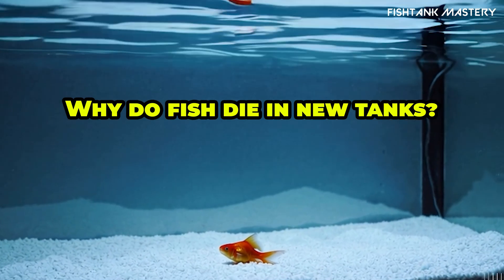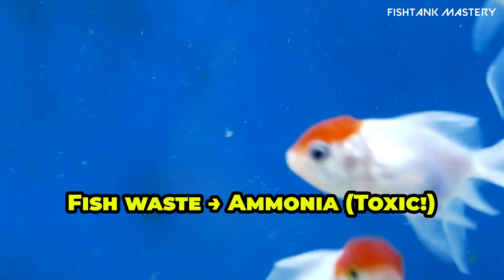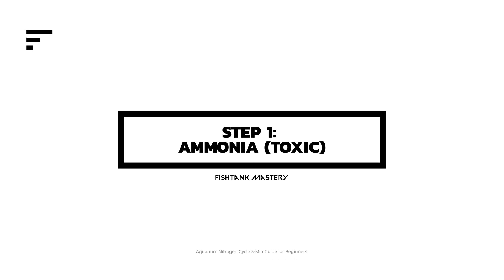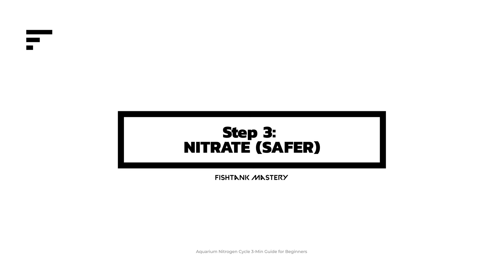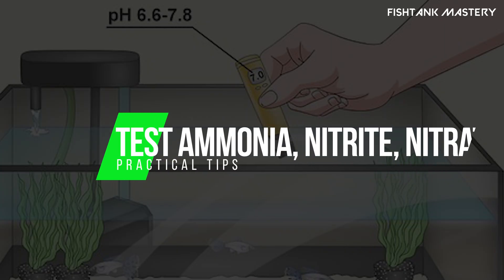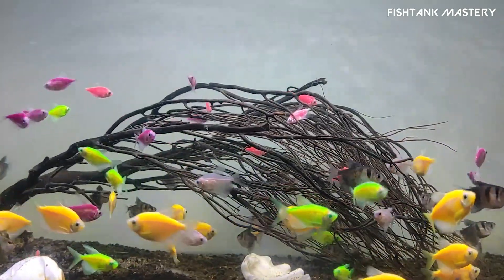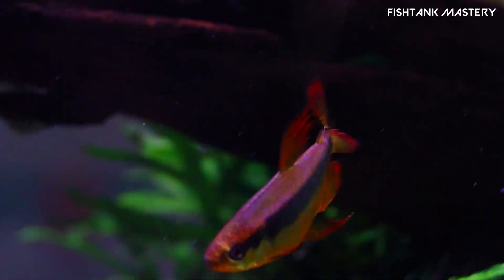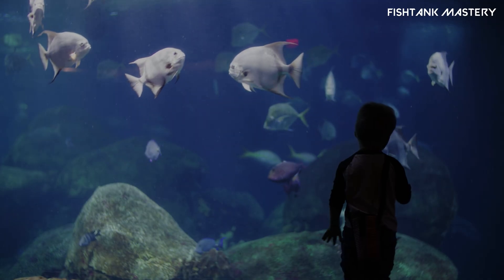Stop Killing Your Fish! Aquarium Nitrogen Cycle Explained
Trying to understand the aquarium nitrogen cycle? This guide explains how to cycle a fish tank safely, avoid new tank syndrome, and build a stable nitrogen cycle that protects your fish from ammonia and nitrite spikes.
If you’ve searched for “nitrogen cycle aquarium,” “cycle fish tank,” “cycling aquarium,” or “aquarium ecosystem,” you’re in exactly the right place.

Most beginner fishkeepers lose fish not because they “did something wrong”…
but because nobody clearly explains what the nitrogen cycle actually is — or how to start it correctly.

In this simple, beginner-friendly breakdown, you’ll finally understand how ammonia becomes nitrite, nitrite becomes nitrate, and how beneficial bacteria turn a “dangerous new tank” into a safe, healthy ecosystem.

⭐ Why this guide matters
Every aquarium — even a small one — needs a complete nitrogen cycle before adding fish. Without it, toxic ammonia burns gills, weakens immune systems, and kills fish fast.
This video shows you exactly how to avoid that and get your tank cycled the right way.

- What the nitrogen cycle is (explained in natural, beginner language)
- How ammonia → nitrite → nitrate transformation works
- How to do a fishless cycle safely
- How long cycling takes — and what actually speeds it up
- Why bottled bacteria sometimes fail (and what to use instead)
- The simple test kit method to know when your cycle is complete
- How to avoid the “new tank syndrome” that kills beginner fish

No fluff. No confusing chemistry. Just the practical steps that actually work.

*  This breakdown is perfect if you’re:
*  setting up your first aquarium,
*  restarting a tank after a crash,
*  coming from a failed cycle,
*  or trying to understand why your fish are dying for “no reason.”
*  If you want a safe, stable, healthy aquarium — it all begins here.

⚡ Bonus Tips Included
You’ll also learn:
*  How to jump-start your cycle naturally
*  How to move beneficial bacteria safely
*  How to avoid ammonia spikes after adding fish
*  The one mistake beginners always make (and how to fix it)

⏱️ Chapters
- Why new tanks kill fish
- What is the nitrogen cycle?
- Ammonia → Nitrite → Nitrate explained
- How to safely cycle your tank (fishless)
- How to speed up the process
- A Simple Analogy That Explains It All
- How to know your tank is fully cycled

What part of the nitrogen cycle confused you most when you started?
Ask below — I reply to every question to help you build a healthy tank!